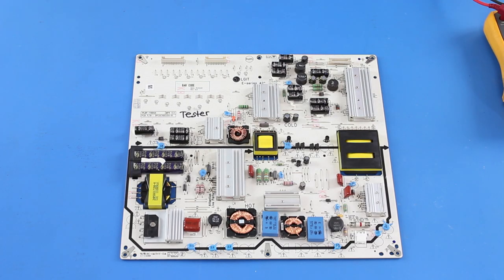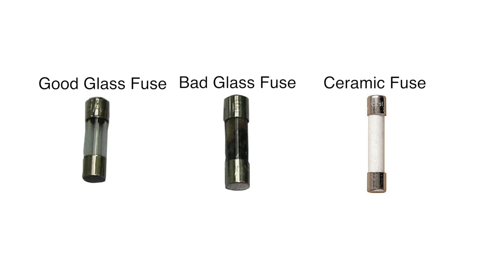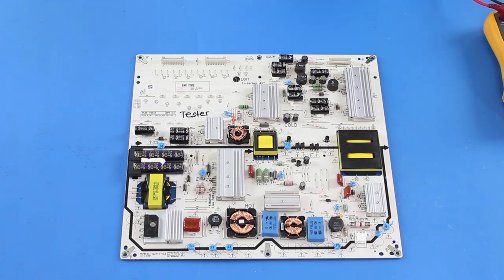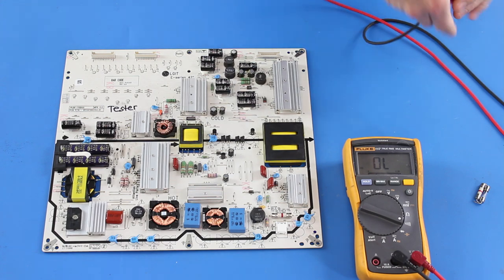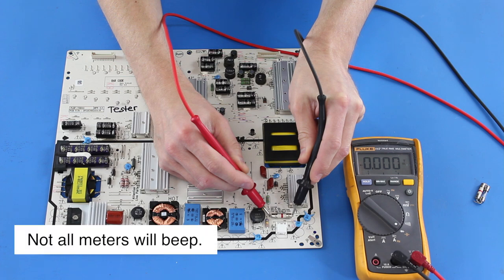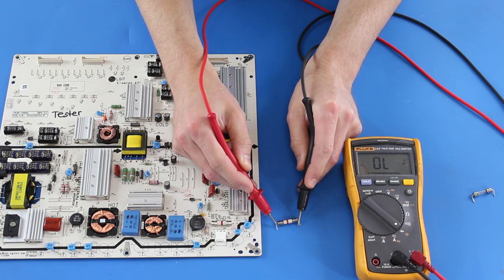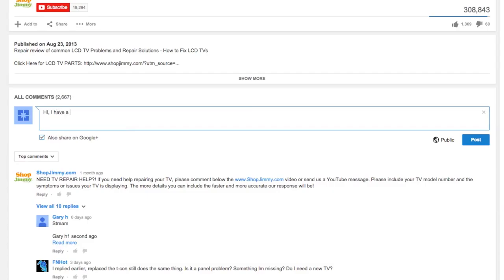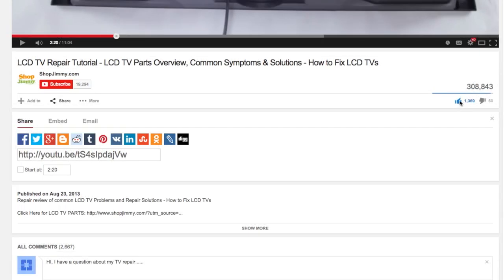How to Test a Fuse on Your TV Power Supply - TV Repair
Tutorial showing how to test a fuse to see if good or bad to help with your TV repair.

In this video we will show how to test a fuse on a power supply board to see if it is good or bad.  A glass fuse can visually show if it is good or not, by looking clear or cloudy.  Here are some examples of a good glass fuse and bad glass fuse.  If you are unsure if the fuse is good or bad, by just looking at it, you can also check a glass fuse with a meter as we show later in this video.
You can also have a ceramic fuse on your power supply board.  The ceramic fuse will not show if it is good or bad.  A ceramic fuse may have a colored stripe down the center of it.  A ceramic fuse will always have to be tested with a meter to determine if it is good or bad.  Before testing, be sure to unplug your TV if your fuse is still in the board and connected to the panel.  Here is the fuse on this board, that we are going to test.  Set your multimeter to diode mode.  The meter reading should show as open, then place one lead on each side of the fuse as we show in the video.
If your meter continues to show as open after you have made contact then you have a bad fuse.  If your meter shows all zeros and is beeping, then you have a good fuse.
Since the meter shows all zeros and is beeping, we have a good fuse on the board.  A fuse can be tested on or off the board.  Here we show testing the fuse off the board.  Since the meter shows open, then this is a bad fuse.  We also show testing a glass fuse which is done the same way as a ceramic fuse.  The glass fuse shows as good, with all zeros and beeping.
Thank you for watching one of our many tutorials here at Shopjimmy.com.  If you have any further questions regarding your repair, simply post a question in the comment section below, we strive to learn and share new TV repair tips everyday.